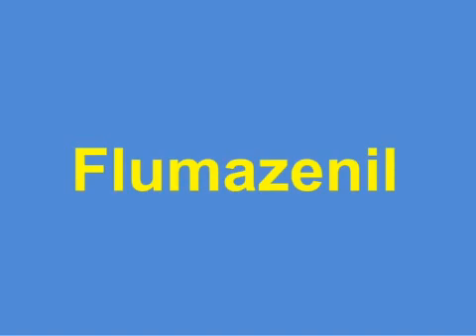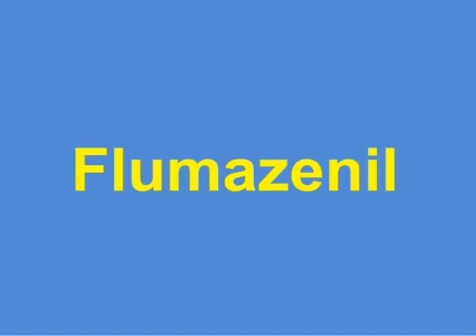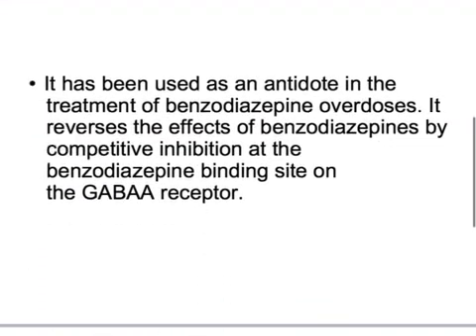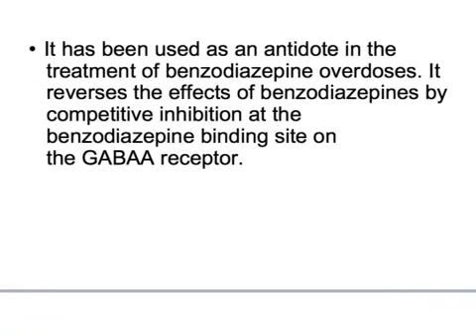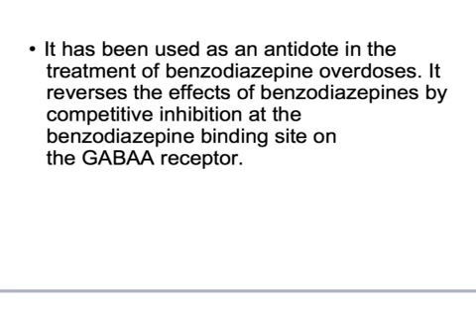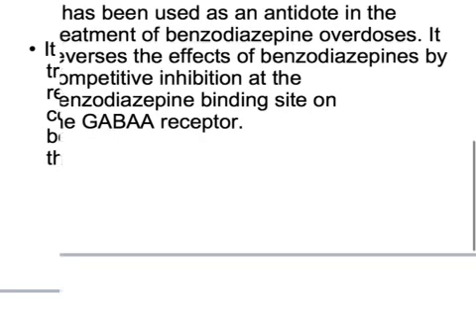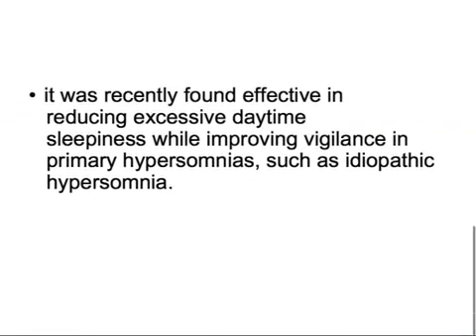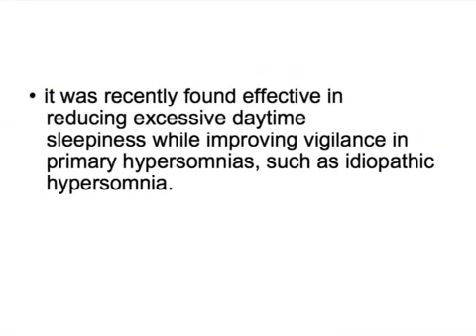USMLE: Medical Video Lectures Pharmacology about Flumazenil by UsmleTeam